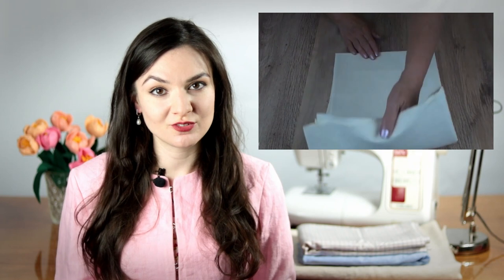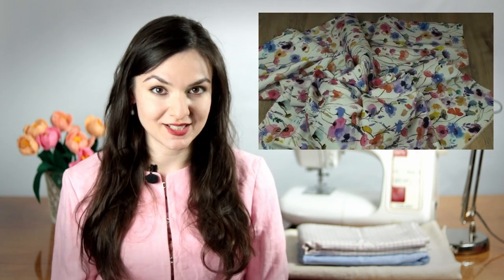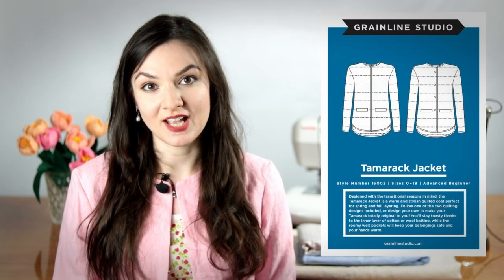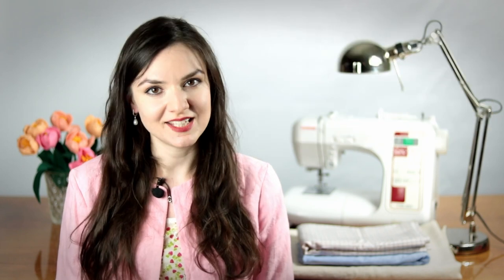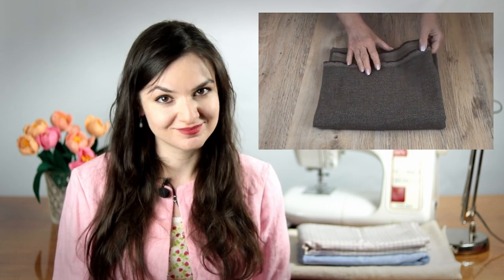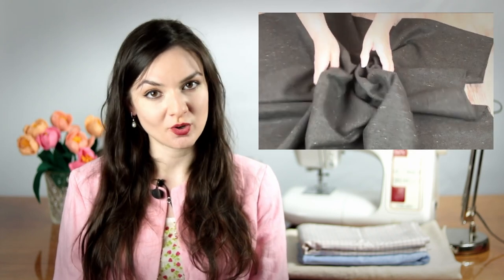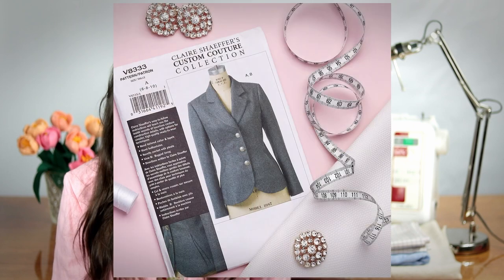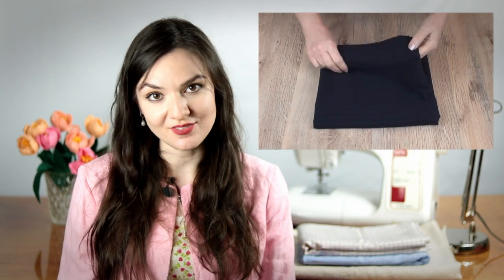Top 10 Ladies Jacket Sewing Patterns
Interested in sewing up a new cosy make for the colder season but don’t know where to start? Try your hand at a new jacket sewing pattern today – a perfect opportunity to add layers to your transitional wardrobe.

Follow Anna as she goes through her top 10 ladies coat sewing patterns, be inspired as she gives fabric combinations such as twills and wool blend coatings with each pattern and talks about the different skills and techniques used in each one.

If you want to sew with the items shown in this video, you can find them